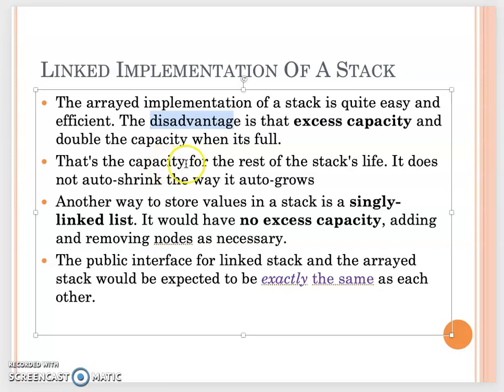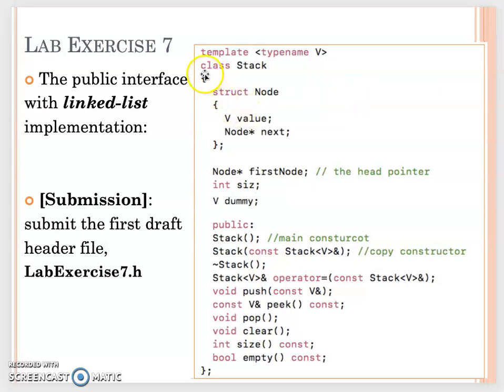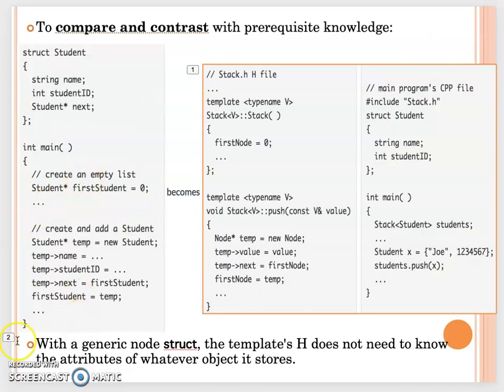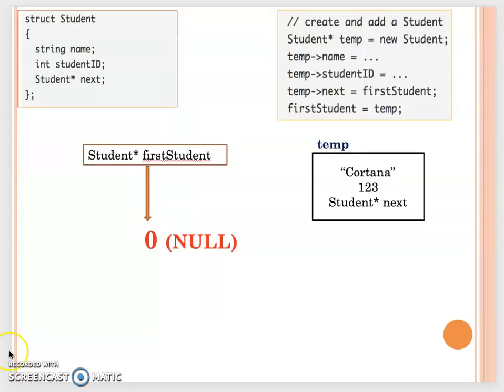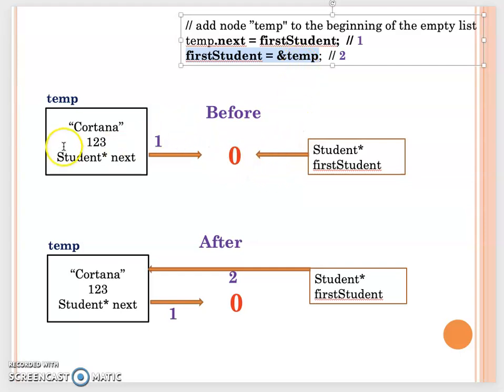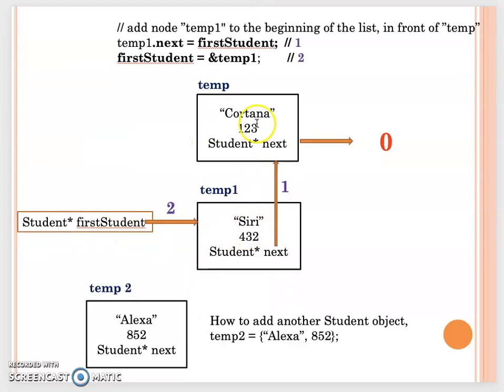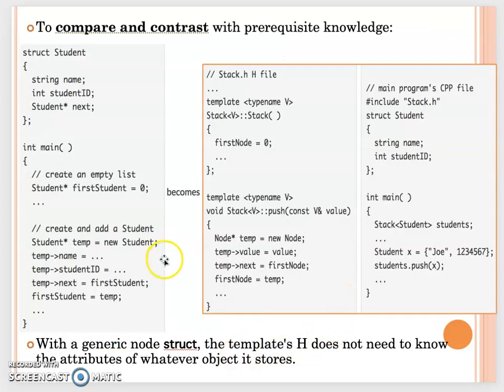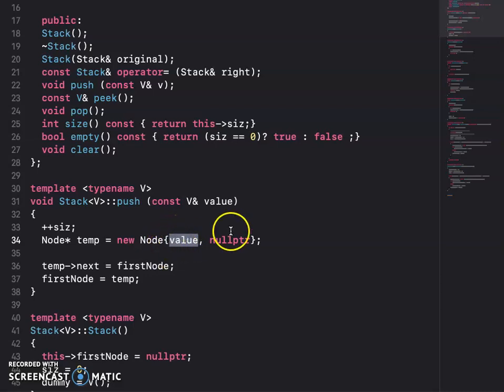COMSC210 Module7 4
Start Linked-List implementation of Stack.
Review the implementation of linked-list